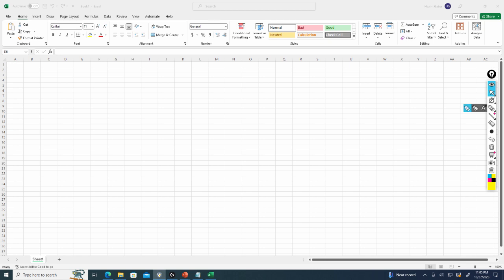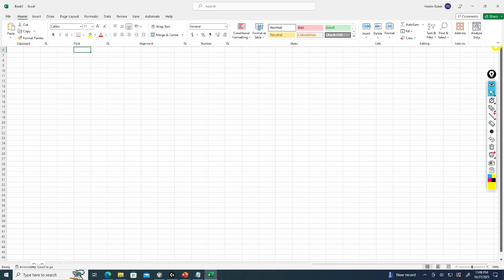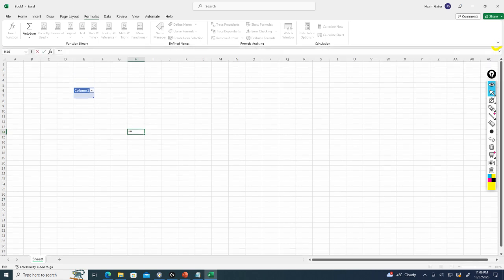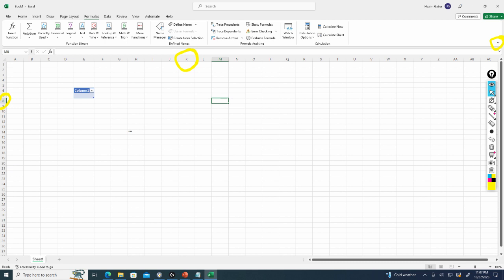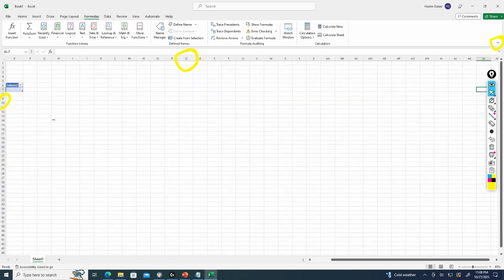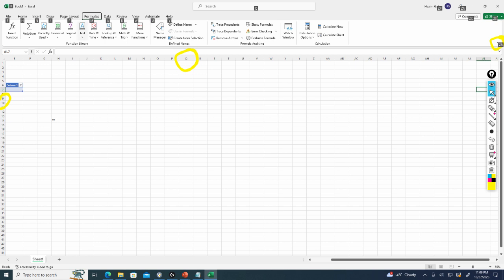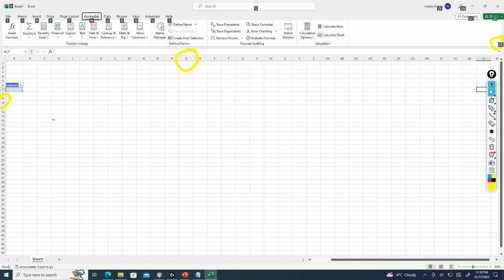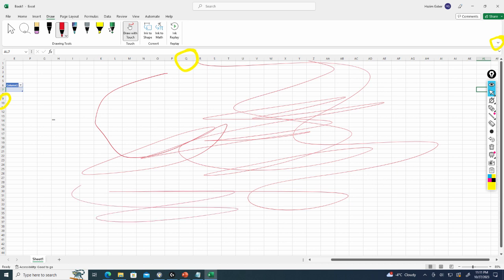Stop Searching for Excel Commands - Learn the Ribbon Now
In this video we learn about the Excel 365 Workspace.

The Excel ribbon is a central component of the Microsoft Excel user interface. It was introduced in Excel 2007 and has been a prominent feature in subsequent versions.

The ribbon is a strip that runs across the top of the Excel window and contains various commands, tools, and options organized into tabs and groups. It replaced the traditional menu and toolbar system that was used in earlier versions of Excel.

Here are some key components of the Excel ribbon:

Tabs: The ribbon is divided into tabs, each representing a different set of functions or tasks. Common tabs include "Home," "Insert," "Page Layout," "Formulas," "Data," "Review," and "View."

Groups: Each tab is further divided into groups. These groups categorize related commands and tools. For example, the "Font" group in the "Home" tab contains options for formatting text.

Commands and Tools: Within each group, you'll find individual commands and tools. These could be buttons, drop-down menus, checkboxes, and other elements that allow you to perform specific actions.

Contextual Tabs: In certain situations, Excel will display additional tabs called "contextual tabs" that are specific to the selected object or task. For example, if you click on a chart, a "Chart Tools" tab will appear with options related to chart formatting and editing.

Quick Access Toolbar: This is a customizable toolbar located above the ribbon. It allows you to add frequently used commands for easy access.

The ribbon is designed to make it easier for users to find and use the various features and functions of Excel. It organizes tools in a logical and visually intuitive way, making it more efficient to perform tasks like formatting, data entry, calculations, and more.

Keep in mind that the exact appearance and arrangement of the ribbon may vary slightly depending on the version of Excel you are using, but the general concept remains the same.